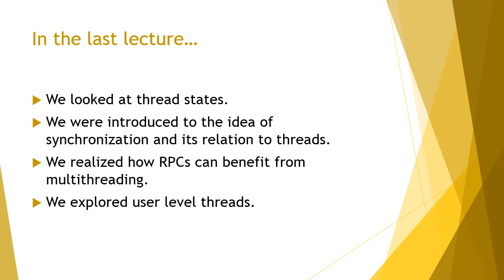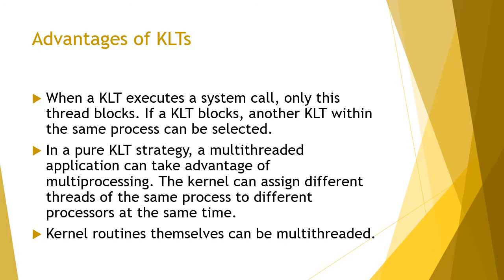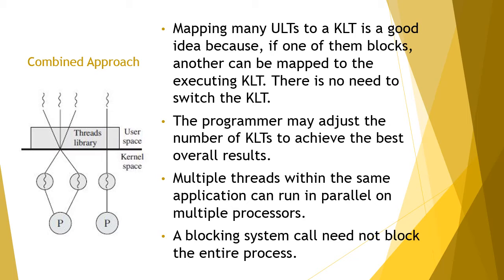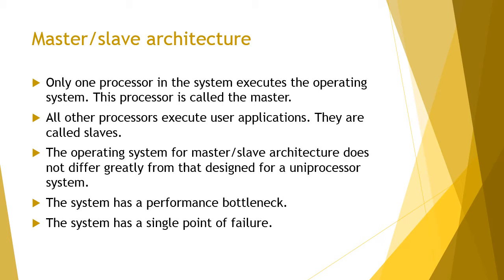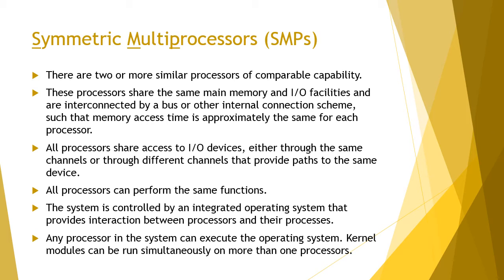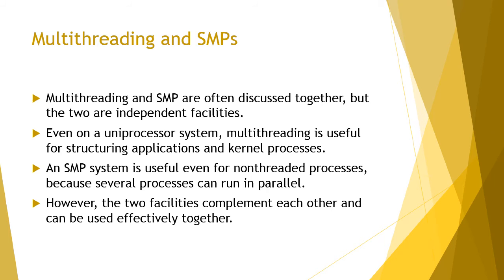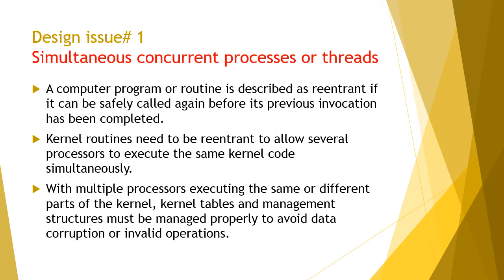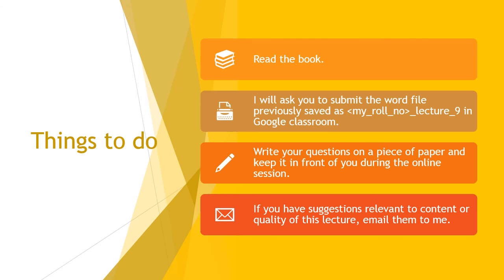OS Lecture 9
Thread states, threads in multiprocessors